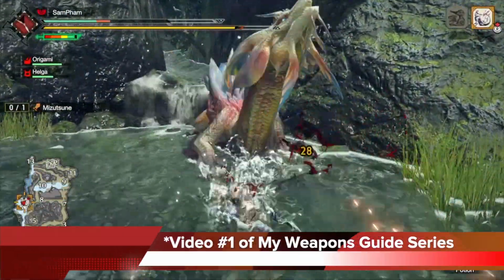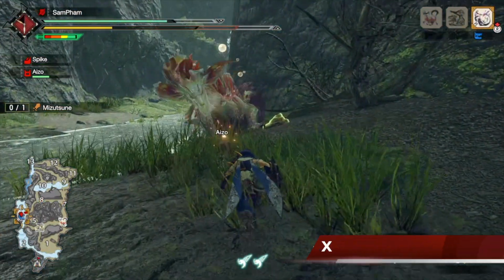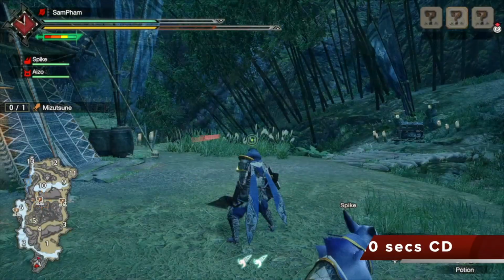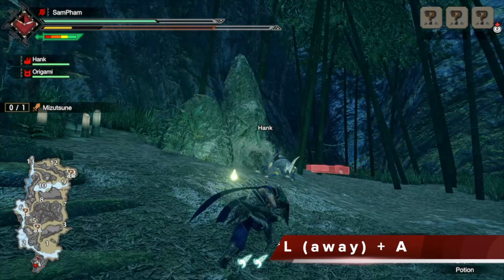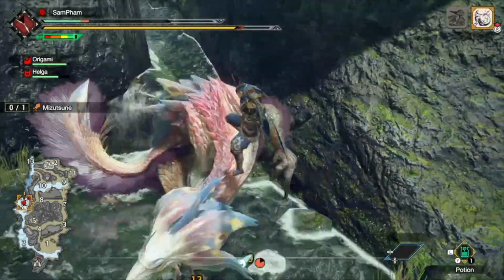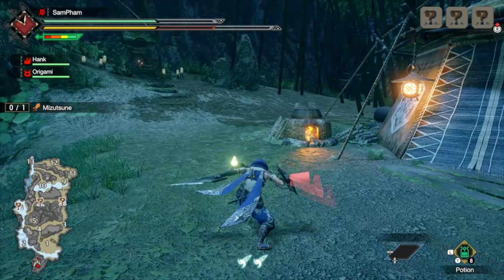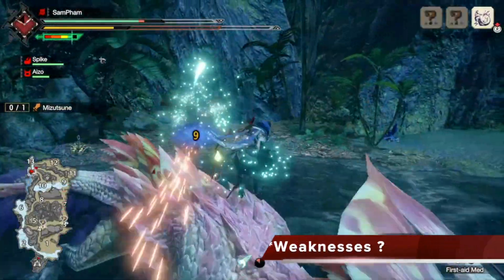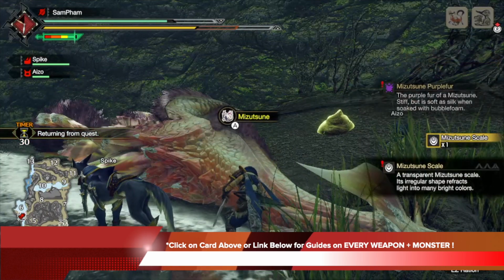Monster Hunter Rise - Sword & Shield Tutorial - Weapons Guide for Monster Hunter Rise !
Monster Hunter Rise Weapons Guide. Sword & Shield Monster Hunter Rise.